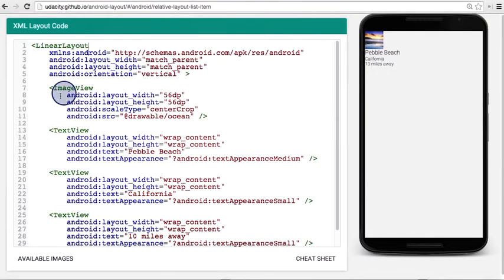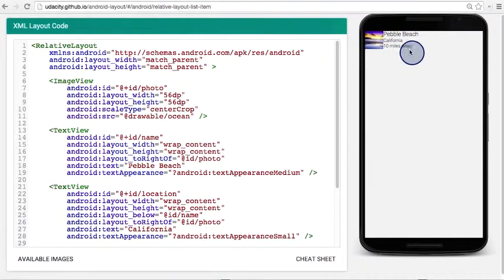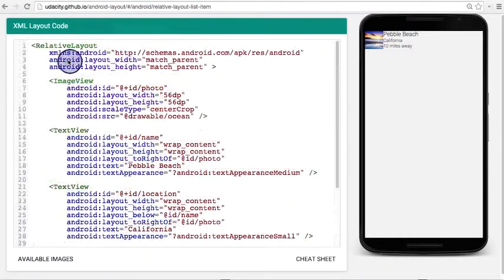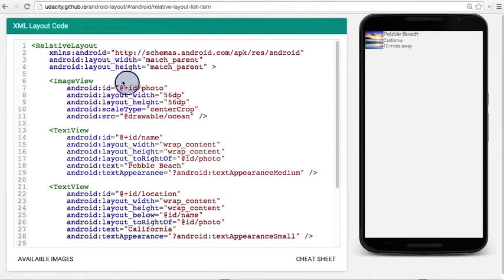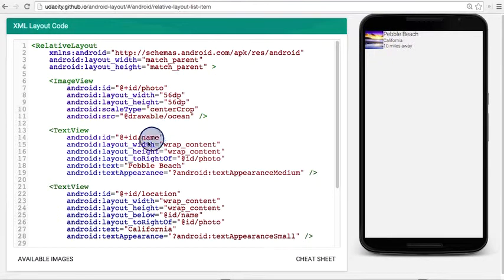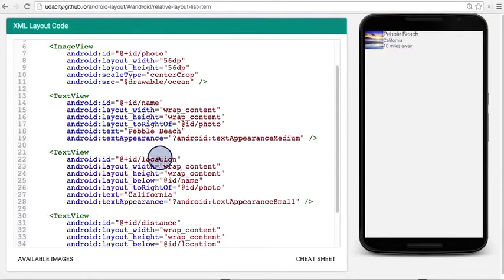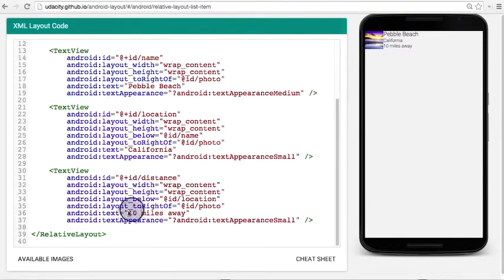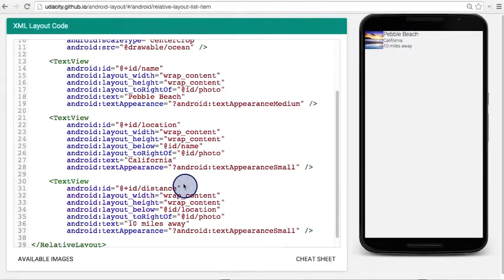List Item with RelativeLayout Solution